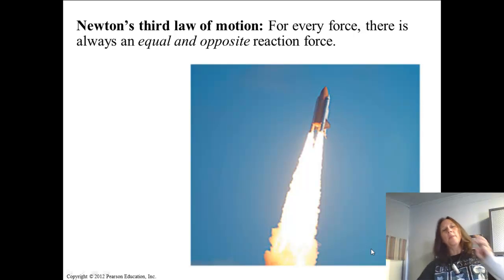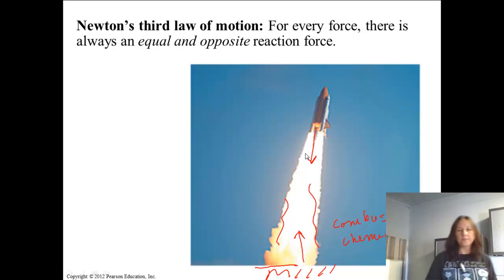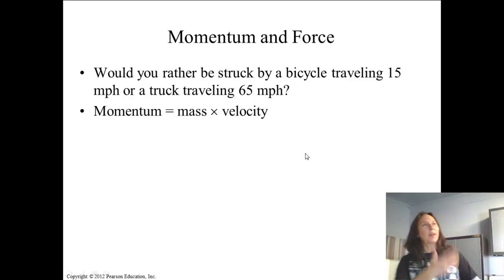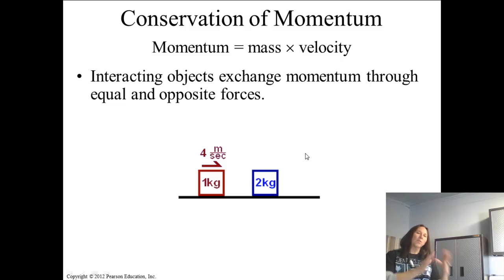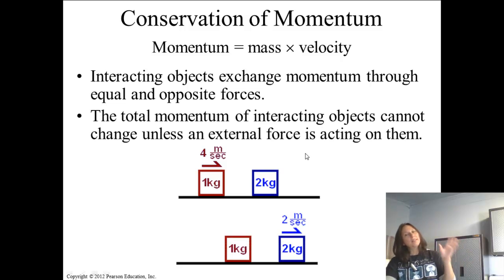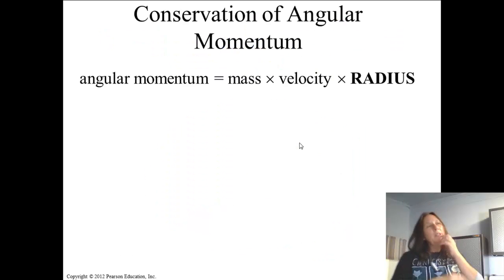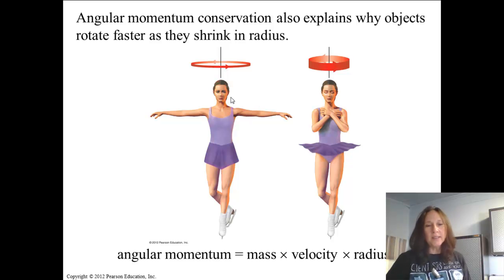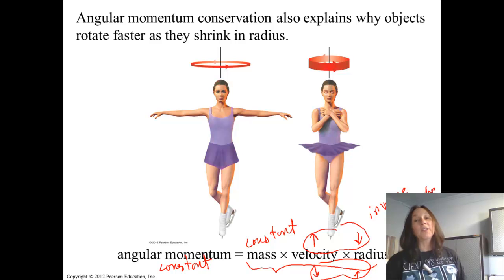Ch04D Newtons Third Law Momentum